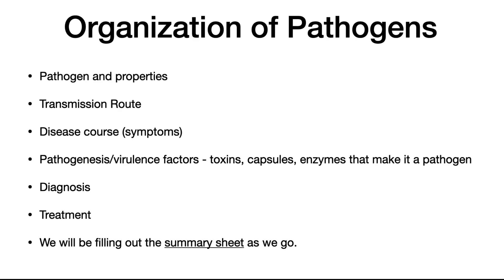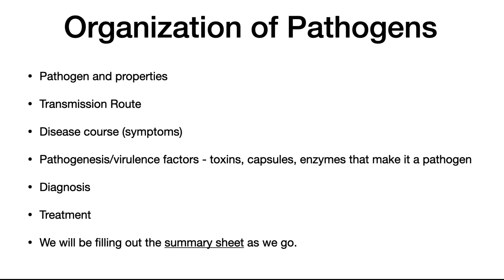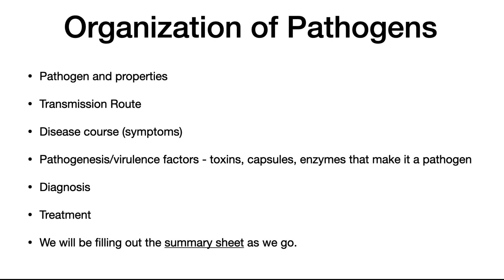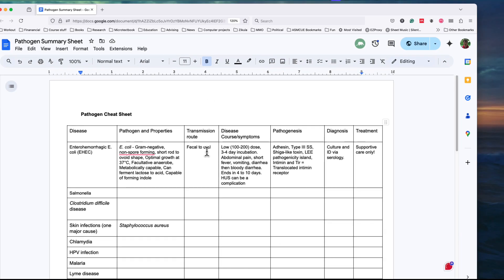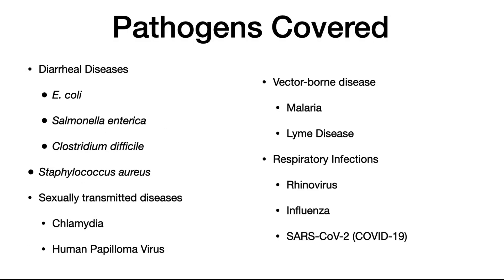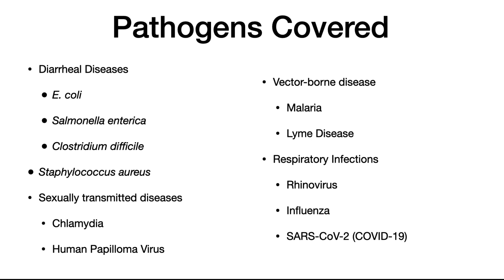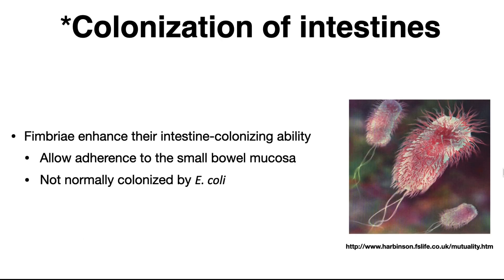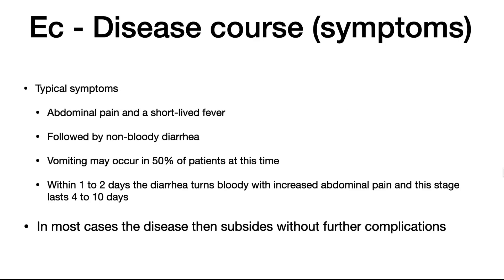Enterohemorrhagic E. coli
A description of Enterohemorrhagic E. coli for Microbiology 101

Table of Contents:

01:25 - Pathogens Covered
02:27 - Escherichia coli Pathogen and properties
03:48 - *Enterohemorrhagic E. coli (EHEC)
05:03 - *Colonization of intestines
05:36 - Ec - Disease course (symptoms)
07:10 - Ec - Pathogenesis
08:50 - Ec - Pathogenesis - Shiga toxin
10:02 - Ec - Pathogenesis -Shiga Toxin
11:13 - Ec - Diagnosis and Treatment